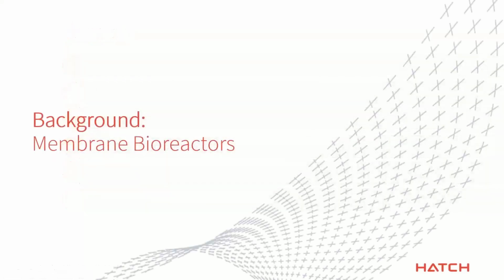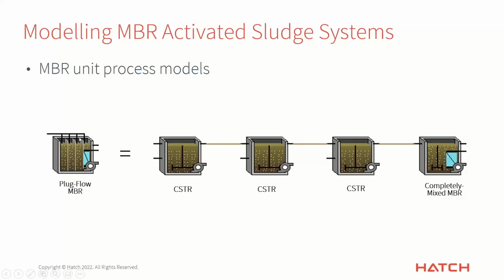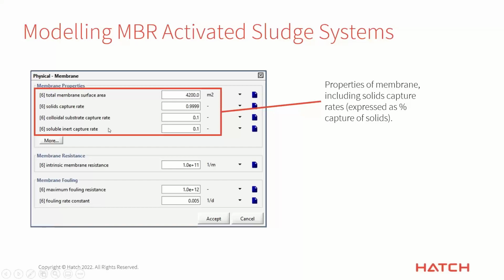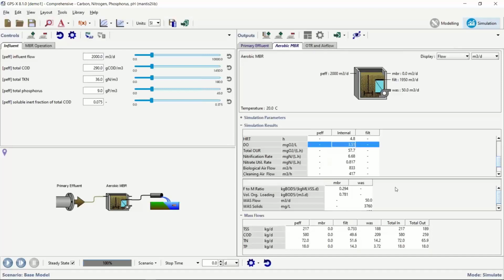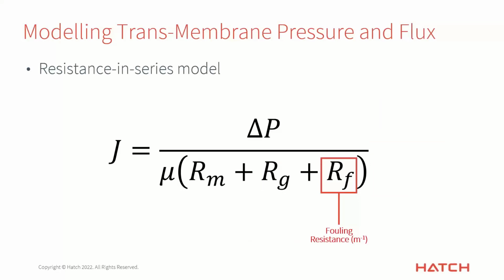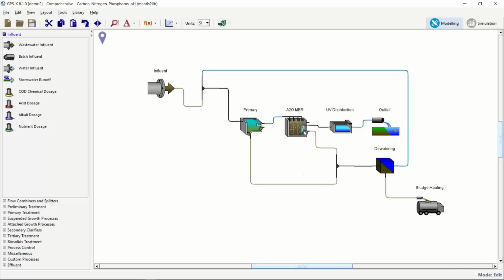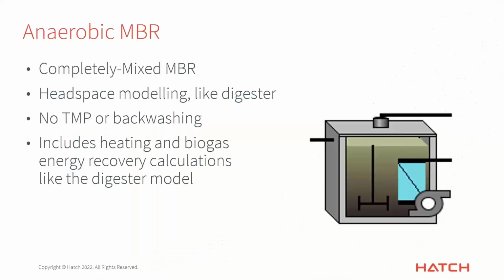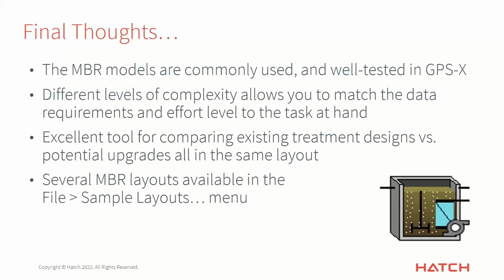Modelling Membrane Bioreactors (MBRs) with GPS-X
Join us for a free 60-minute webinar where Hatch modelling experts will discuss the details of the membrane bioreactor (MBR) model in GPS-X.  Learn how to use the model to design and analyze MBR operations for biological nutrient removal.  Desktop demonstrations will illustrate how to use advanced features such as estimating trans-membrane pressure (TMP) and seeing the effect of fouling on the membrane flux.